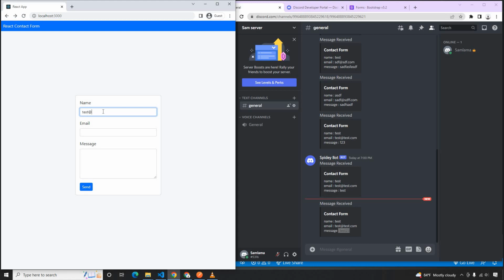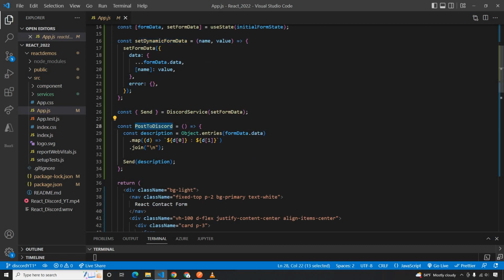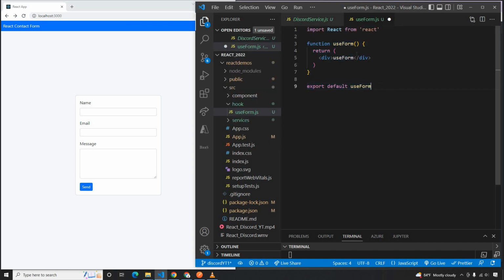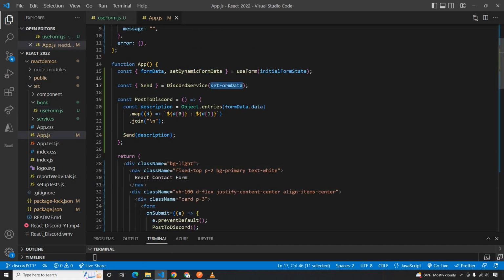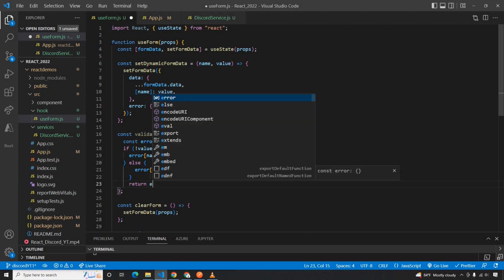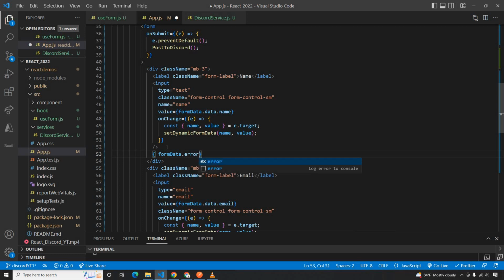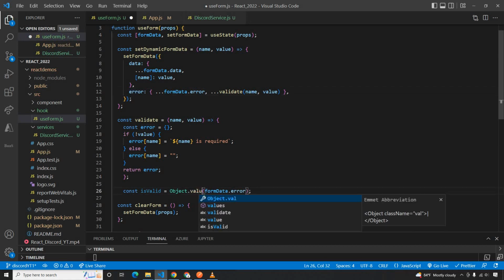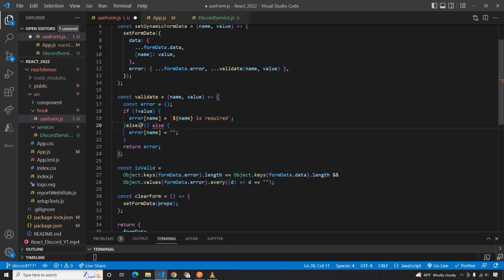React Form Validation on Discord Webhook Part 2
Here is Part 1 create React Form from scratch